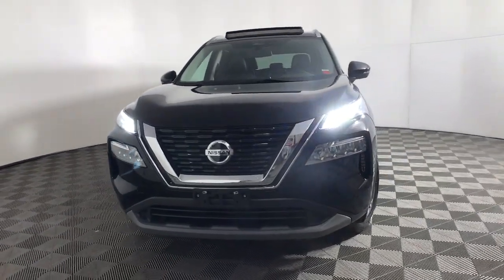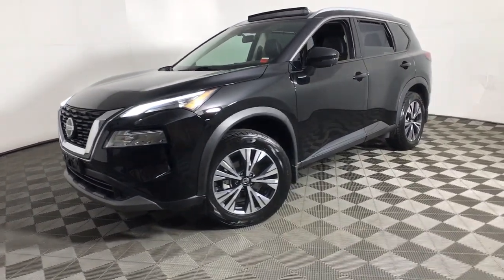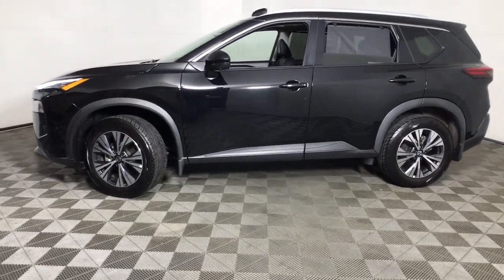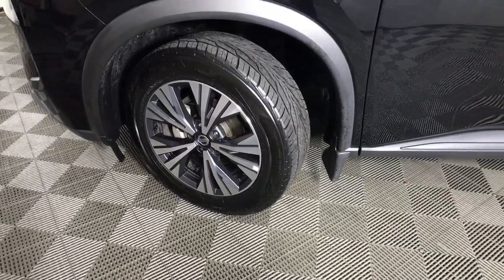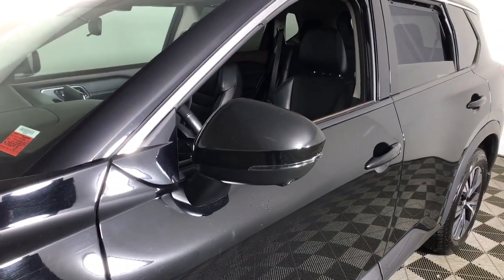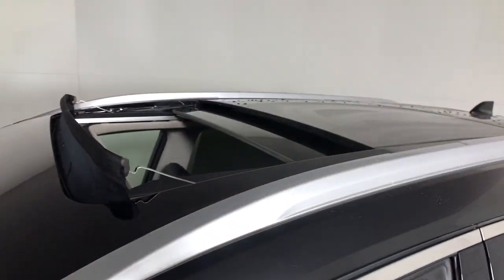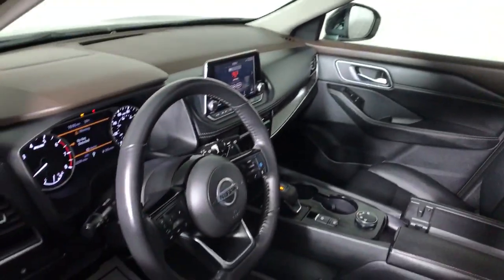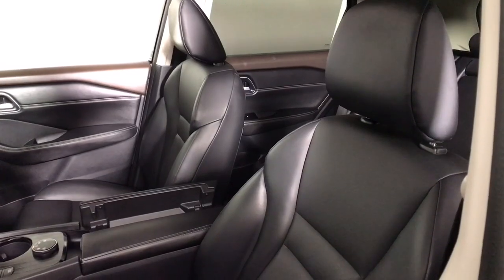2021 Nissan Rogue Albany, Colonie, Latham, Johnstown, Glens Falls, NY 3230201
Super Black Used 2021 Nissan Rogue SV available in Albany, New York at Destination Nissan. Servicing the Colonie, Latham, Johnstown, Glens Falls, NY area.

Destination Nissan
770 Central Ave